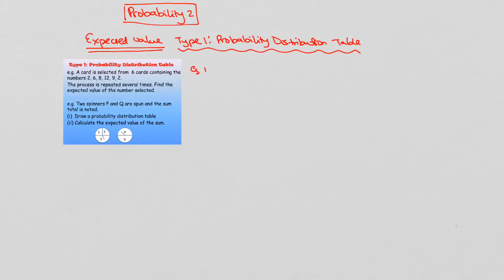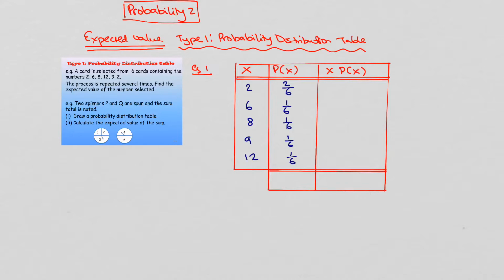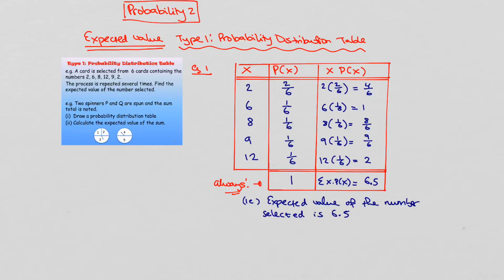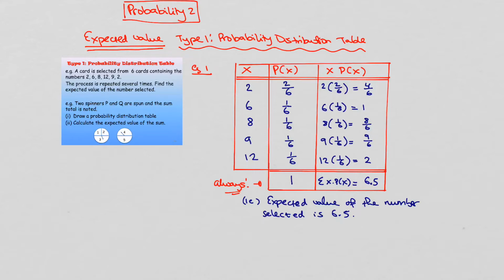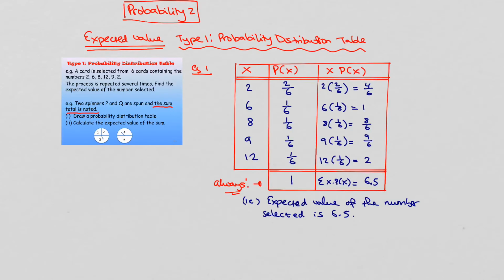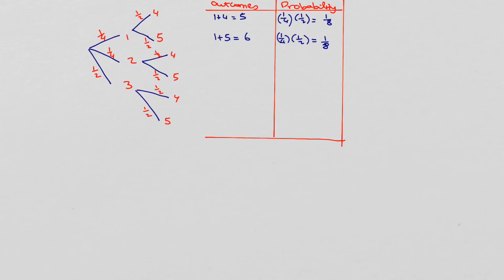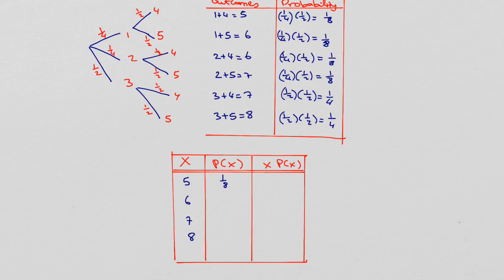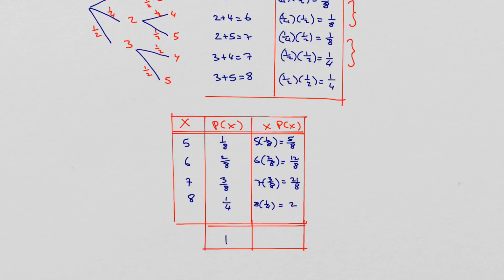Probability Expected Value T1 Probability Distribution Table